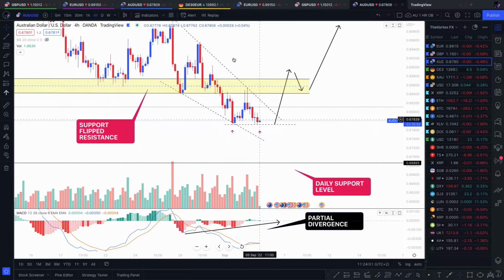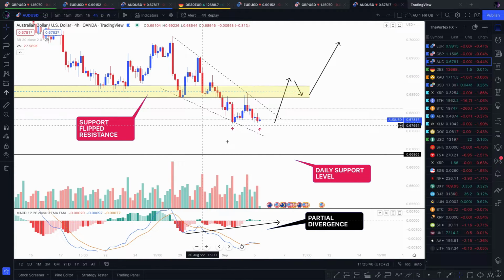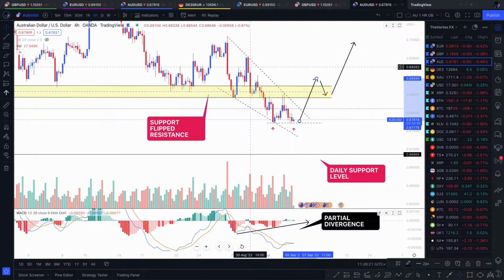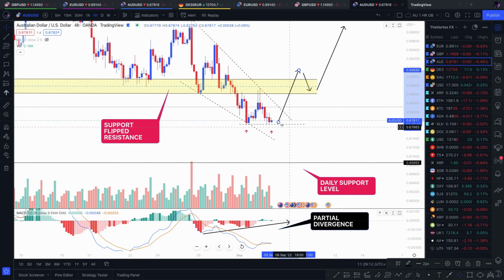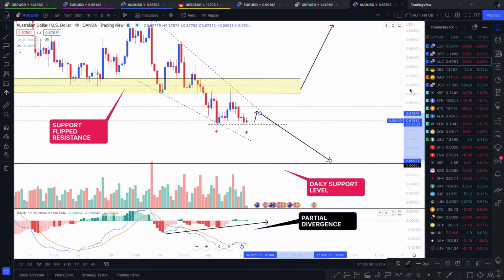Falling Wedge & Double Bottom Formation on AUD/USD, 4-Hour Chart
Looking at Trading a possible falling wedge and double bottom on AUD/USD today in the 4-hour chart.

My bias is still in fact, bearish. Prices are still moving lower and on the Daily chart, we see a nice gap where prices can still fall to the 0,668 price level. So, looking for longs right now is all very well and good, however, we have to be careful and make sure we have bullish confirmation of a reversal before we go jumping into the deep end and going long right away.
On the 4-hour chart, we have a falling wedge with price bouncing nicely in between the top and bottom of this wedge. Usually, we will see a breakout from a falling wedge, which will usually be to the upside.

We also have a possible double bottom inside of this falling wedge. I have highlighted the neckline in yellow. We would need to see the price strongly break out of the wedge and straight through the yellow neckline. We would need to see bullish volume accompany this move to help confirm that the bulls are back.

We have partial divergence on the MACD’s Histogram. This means that the sellers may weaken and the buyers may be getting ready to regain market control.

My concern is the large gap in the daily time frame. We still have space to fall. And, if we do fall further, we can then look for further short entries, using that previous daily support level as a target. However, no short setups currently present themselves, at least to me. I am patiently waiting to see if the price will break to the upside and reclaim that yellow line as support.
We have Bullish confluence all around: Falling Wedge, Double Bottom, Partial Divergence.

But, as much as we would like to try and convince ourselves that the price will indeed reverse from this point, the truth is, that on higher time frames, the price movement is still bearish. We are still making lower lows. So, let's watch what happens today. Perhaps we will get a bullish breakout.

FSP